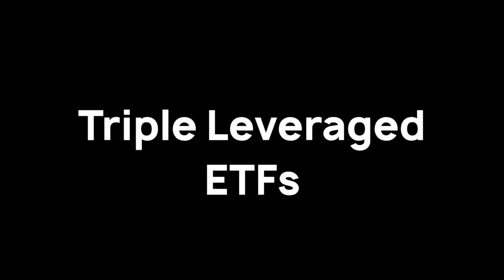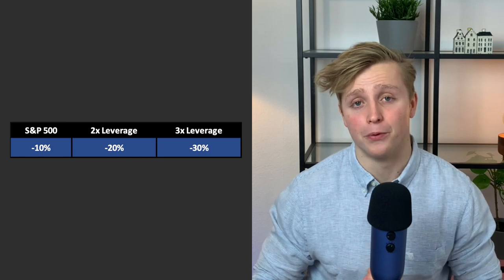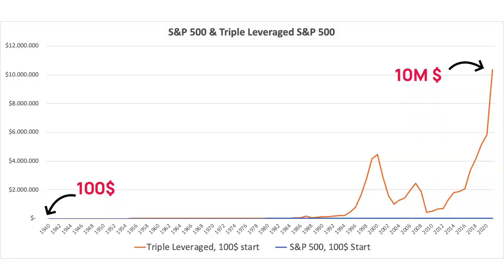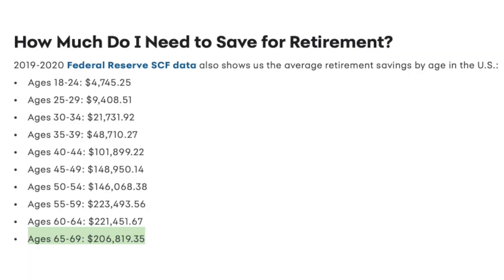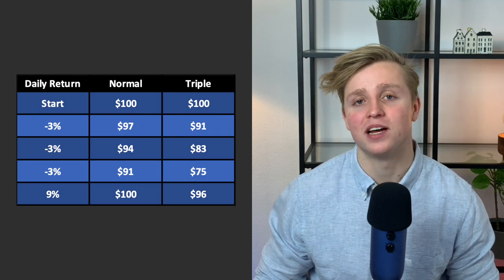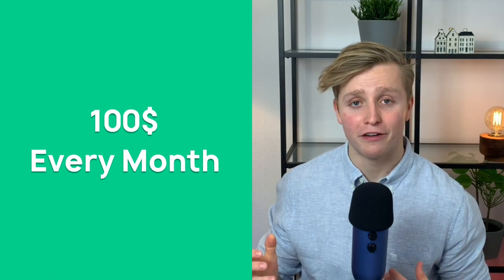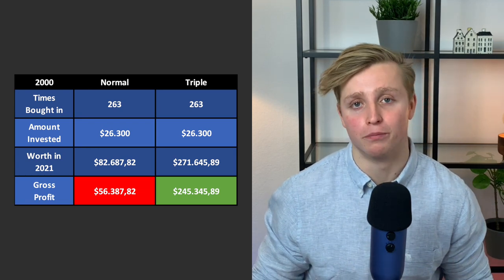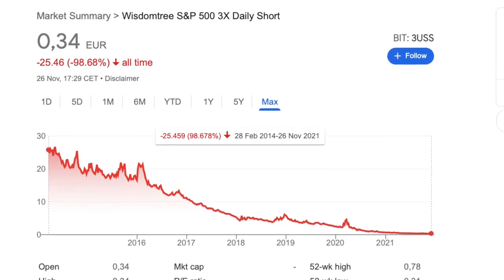3x Leveraged ETFs: Why You SHOULD Own Them Long-Term (S&P 500 Triple Leveraged ETF)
Triple Leveraged ETFs, These badbois have the potential to turn an investment of 100$ into more than 120.000$ on a 40 year-timeframe. That, while normal Index fund investing in the S&P 500 would’ve turned that 100$ into only a little more than 4000$ on that same timeframe.

So, what is a leveraged ETF anyways? An ETF is basically a fund which reflects an index, sector, commodity or any other asset! A leveraged ETF is then VERY simple to understand. Say the S&P 500 goes up 1% in a given day. A two times leveraged ETF would then go up twice that, so 2%! And a triple leveraged ETF would go up 3 times as much as the normal one, so 3%. Remember, a leveraged ETF is DAILY leveraged: meaning, it is reset each and every day to best reflect the required return!

However, the potential of leveraged ETFs is still second to none! If you had invested 100$ into the normal S&P 500 in 1940, it would turn into a whopping 36811$ just 81 years later…If you put that same 100$ into a hypothetical triple leveraged ETF, you wouldn't have 36811$ today... no, you would have about 10 million dollars today. 100$ to 10 million over the span of one life time, truly insane.

Although, there are risks... I think the following 3 long-term risks are the biggest ones:
- Volatility Drag
- 33.3% in one day
- Dividends
(Note, I do not see the leverage as an inherent risk)

We CAN partly mitigate volatility drag on the long term. How? Dollar Cost Averaging baby! DCA'ing is where you build up a position, slowly over time, adding a bit of money each time you invest.
If you started in the 1980’s (a retirement timeframe), a 100$ per month normal S&P 500 DCA would get you to 507K of net worth… or a whopping 457k of gross profits, excluding fees. The same time frame and monthly figures in a triple leveraged fund would have compounded to a mind boggling 6.6 million dollars, with 6.5 million of that being gross profits.

I am personally applying the DCA strategy on triple leveraged ETF’s on an almost insignificant portion of my portfolio. Just like we discussed in this video.

00:00 – Intro
00:30 – Leveraged ETFs
02:59 – Potential (Lump Sum)
07:51 – Long Term Risks
10:58 – How To (Partly) Mitigate Risk
13:43 – My Strategy